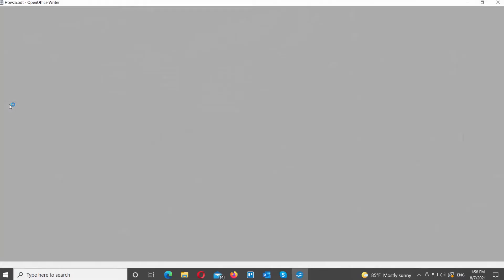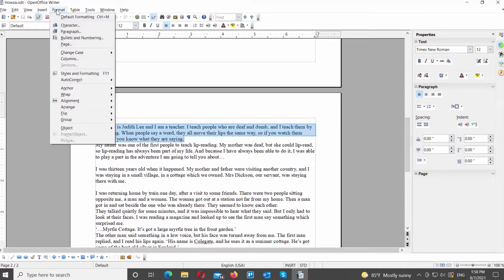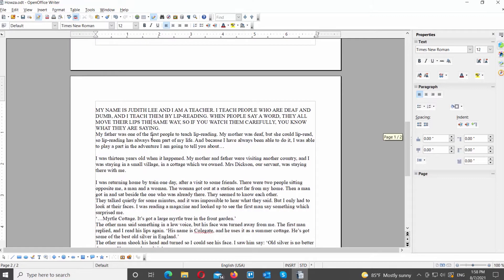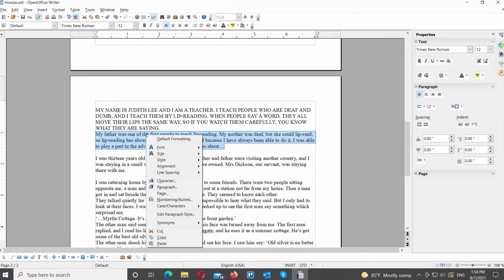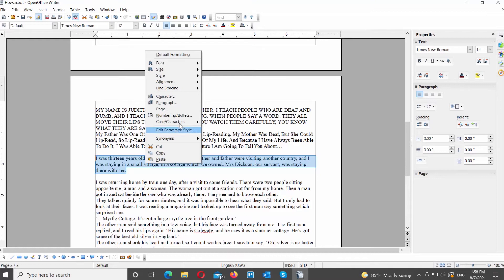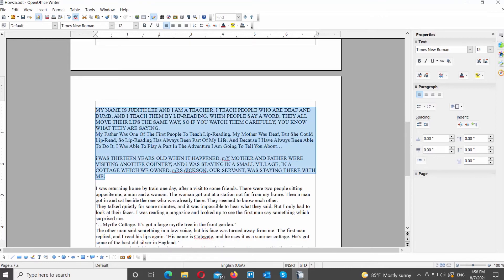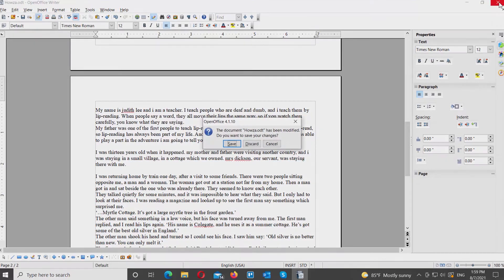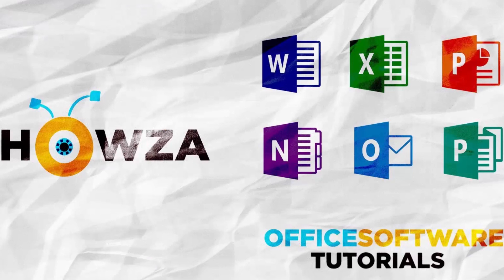How to Change the Letter Case in Open Office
Hey! Welcome to HOWZA channel! In today's video, we will show you how to change the letter case in Open office.
Open Open office file that you need.
Select the text part that you want to transform. Click on Format at the top menu bar. Choose Change case from the list. Select Uppercase from the list.
Select the text part that you want to transform. Right-click on it and choose Case/character from the list. Select Capitalize every word from the list.
Select the text part that you want to transform. Right-click on it and choose Case/character from the list. Select Toggle case from the list.
Select the text part that you want to transform. Click on Format at the top menu bar. Choose Change case from the list. Select Sentence case from the list.